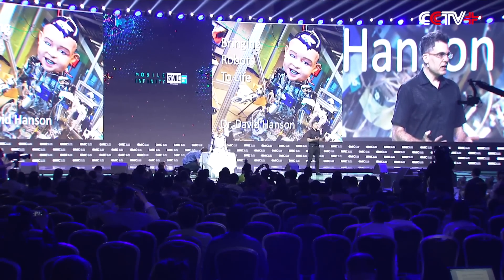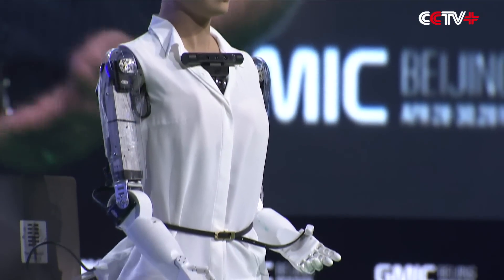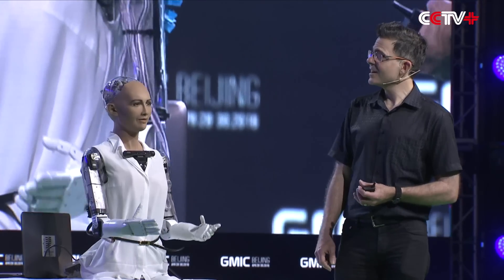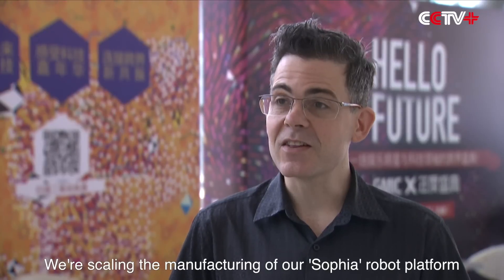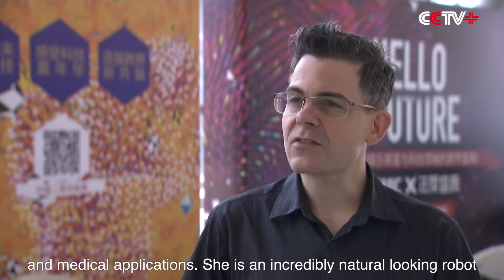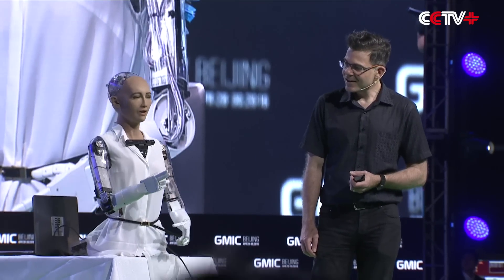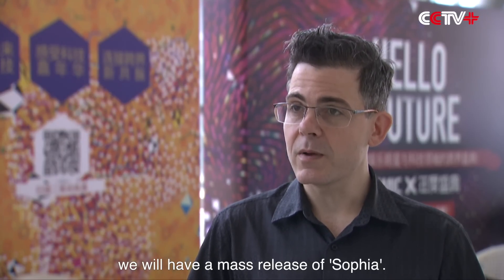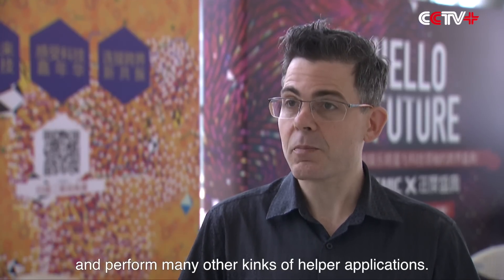Human-Like Robot Steals Show at GMIC 2016 in Beijing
One of the world's largest tech events, the Global Mobile Internet Conference (GMIC) 2016, wrapped up on Monday in Beijing after thousands of tech enthusiasts descended upon the Chinese capital to check out the latest gadgets, including the coolest and most advanced robots.

With "Mobile Infinity" being the theme of the event, human-like robots stole the show.

Hanson Robotics, led by Dr. David Hanson, brought its newest robot "Sophia" to life during the five-day event on Friday.

Sophia's skin is made from silicon, and she can show more than 62 facial expressions. She can speak English and even Mandarin Chinese.

"Hello everybody, I'm Sophia, the latest robot from Hanson Robotics. I'm proud to be here at GMIC in beautiful Beijing, China," she impressively introduced herself, and later said in Chinese, "Hello China, hello everyone."

"We're scaling the manufacturing of our 'Sophia' robot platform to address entertainment, customer service and medical applications. She is an incredibly natural looking robot within Artificial Intelligence that allows her to see faces, understand speech, and show a full range of natural facial expressions," said David Hanson, founder and CEO of Hanson Robotics.

"We are selling to our customer partners, and eventually we will have a mass release of 'Sophia'. We expect that she will be very useful in China for helping teach science, and perform many other kinks of helper applications," said Hanson.

Cameras inside her eyes, combined with computer algorithms, enable her to see, follow faces, make eye contact and recognize individuals.

A combination of Alphabet's Google Chrome voice recognition system and other technologies enable Sophia to process speech, chat and get smarter over time.

Robots are also moving ahead at the robotics lab of the Massachusetts Institute of Technology, or the MIT, and some believe that four-legged robots will become more popular than the human-liked ones, since they are more useful.

"Quadruple-ped and four-legged machines, they are much more robust. Everybody is fascinated by human-like robots, but in my opinion, I think four-legged machines are going to be much more practical and much more robust. So we are thinking about achieving mobility first and try to use these robots in very dangerous environments, power plants, and disaster situations, and then even oil refinery where there is a lot of chemical hazards and high temperatures, low temperatures. You can name it, you can think of so many situations where robots perform much better than humans," said Sangbae Kim, an associate professor of the Biometric Robotics lab of MIT.

Kim built a robotic cheetah which can see and jump over hurdles as it runs, making it the first four-legged robot to run and jump over obstacles autonomously.